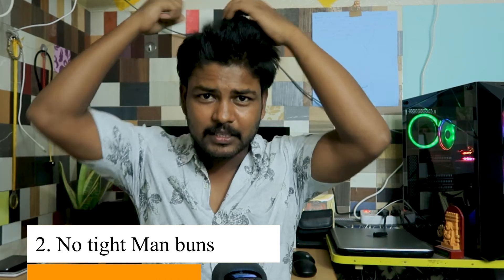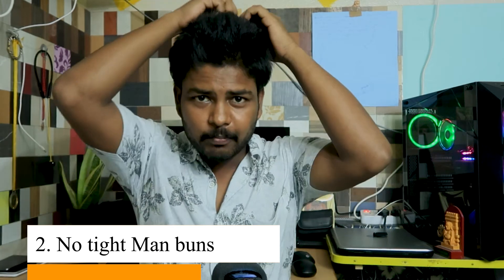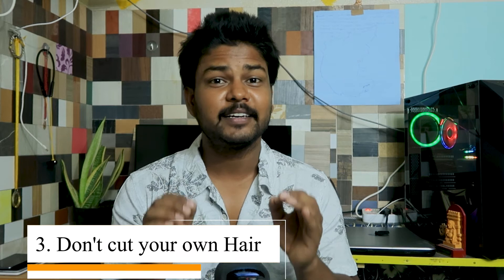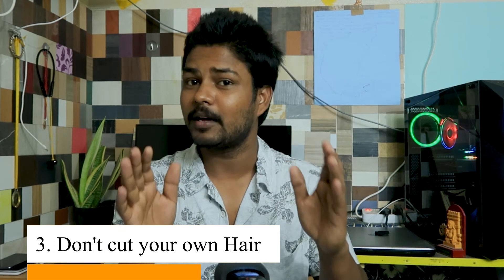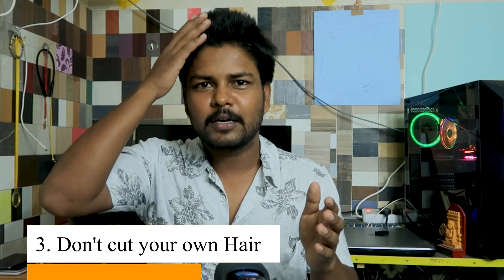How to Grow long Hair in Telugu || My one and half year Hair growth Tips and tricks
Hi, This is murali certified personal trainer and diet coach and i'm here to help you be the best you can , we help you lose weight and gain weight and much more related to fitness and life style .
if you want to lose weight or be fit, here i'm providing the link to 10 minutes and 30 minutes workout program.